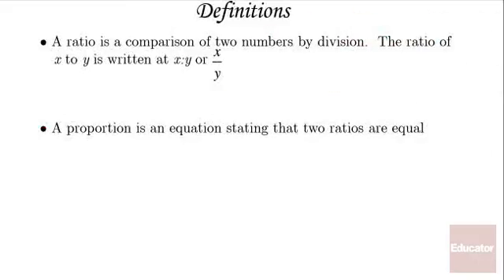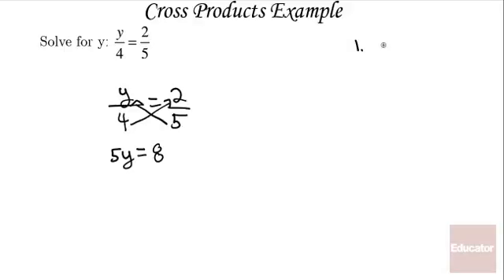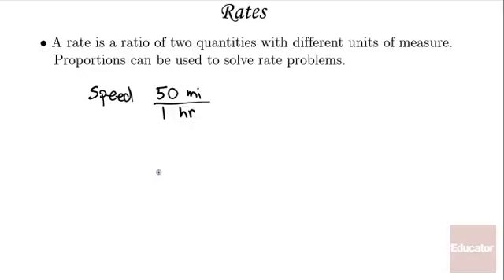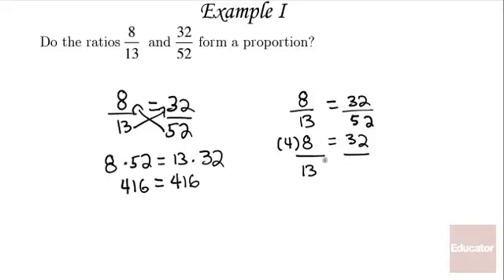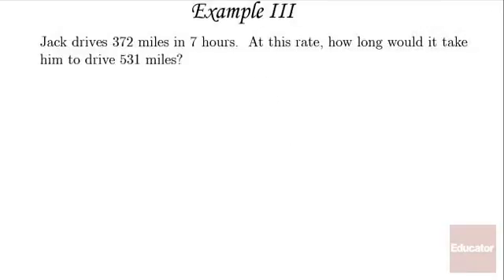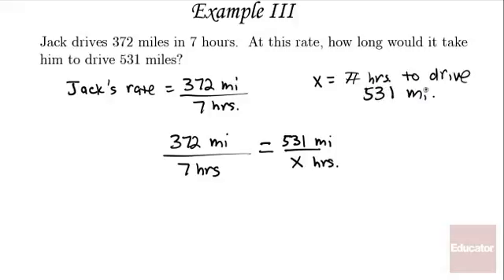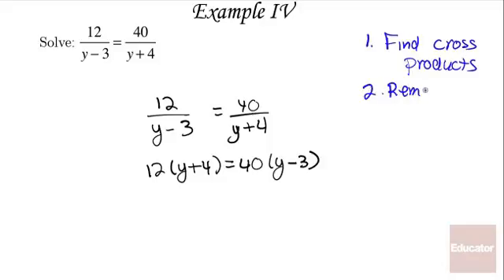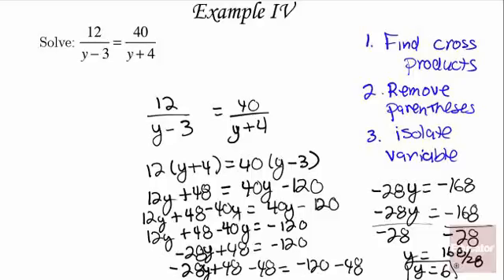Educator Algebra 1 02 6 Ratios and Proportion